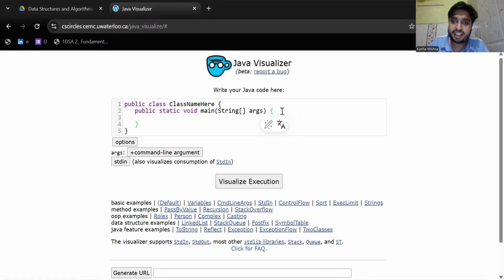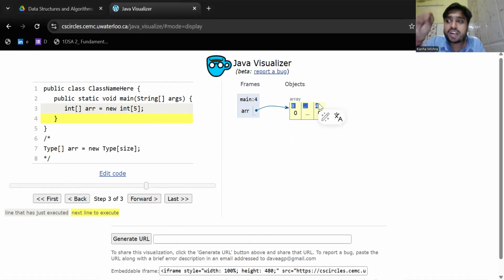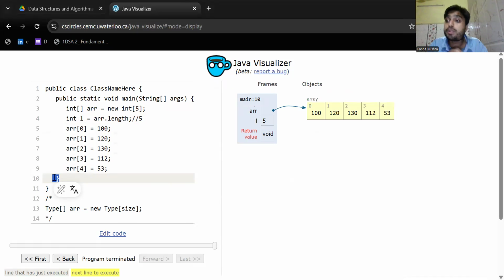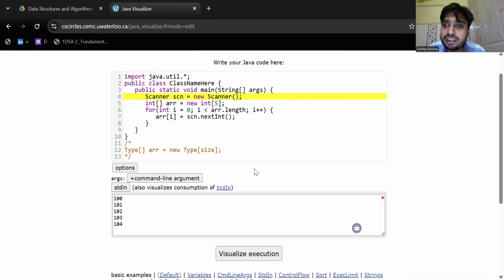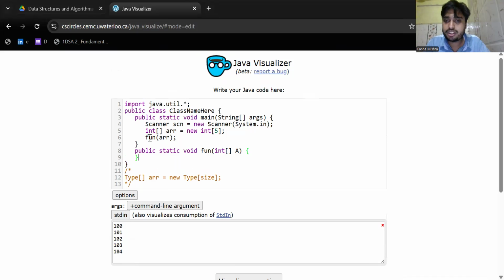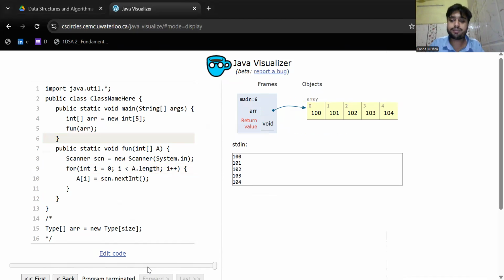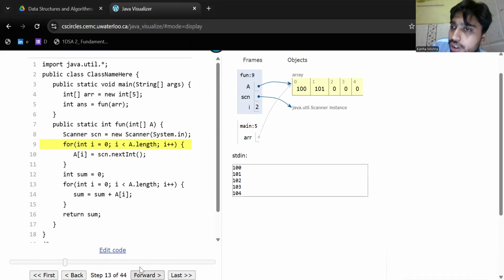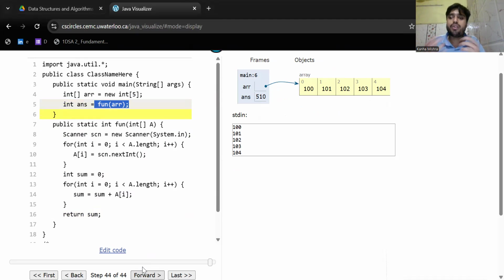Arrays & Memory Management Basics Explained Simply!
Welcome to an essential foundational lesson for every aspiring programmer: Arrays & Memory Management Basics Explained Simply! Whether you're a complete beginner or someone looking to reinforce your core understanding, this video is crafted to give you crystal-clear insight into how arrays function and how memory is handled in programming.

Arrays and memory management are the bedrock of data structure, performance optimization, and efficient programming. In this detailed yet beginner-friendly video, we break down the basic concepts, explore real-life analogies, and use visual aids to make sure you not only understand how arrays work but also how memory is allocated, accessed, and optimized during runtime.

How arrays store data in contiguous memory

How to declare, initialize, and traverse arrays

Types of arrays: single-dimensional and multi-dimensional

Common operations: insert, delete, search, update

🔸 Understanding Memory Management

What is memory management and why it matters

Static vs dynamic memory allocation

Stack vs heap memory: key differences

Memory leaks and garbage collection basics

Best practices to write memory-efficient code

Array usage in programming languages like C, C++, Java, Python

How loops work with arrays

Real-world problems solved with arrays

Debugging memory-related issues

🎯 Why This Video is Crucial for You
Arrays and memory management are not just theoretical topics. They influence how efficiently your code runs, how safely it handles data, and how scalable it becomes for real-world applications. If you’ve ever encountered segmentation faults, out-of-bound errors, or memory overflows, understanding these concepts is your solution.

Whether you're preparing for competitive exams, job interviews, or university coursework — this video will give you the strong foundational edge you need.

✔️ B.Sc. / M.Sc. Computer Science students
✔️ Engineering students (CSE/IT)
✔️ Students preparing for coding interviews (Amazon, Google, etc.)
✔️ Candidates appearing for ISI/CMI/GATE Computer Science
✔️ Anyone aiming to write efficient and clean code

📚 Looking for Expert Coaching in Programming and Computer Science?
Join Dr. Sourav Sir’s Classes, one of India's premier coaching institutes offering top-notch education and personal mentorship in:

✅ Programming (C, C++, Java, Python, Data Structures)
✅ Computer Science Core Subjects (OS, DBMS, CN, Algorithms)
✅ ISI, CMI Entrance Coaching
✅ B.Sc./M.Sc. Computer Science Course Guidance
✅ GATE Computer Science Exam Preparation

Our unique features include:
📌 Personalized classes – both online & offline
📌 Video lectures & lecture notes
📌 Doubt-clearing support
📌 Mock tests, assignments, past paper solutions
📌 Interactive mentorship & flexible scheduling

Start your journey with a faculty trusted by thousands of students across India and abroad. Whether you're studying for a degree, preparing for a competitive exam, or upskilling for a job, we have a course designed for you.

Your support helps us bring you even more quality content.

📌 Drop your doubts and suggestions in the comments — we reply to every query!